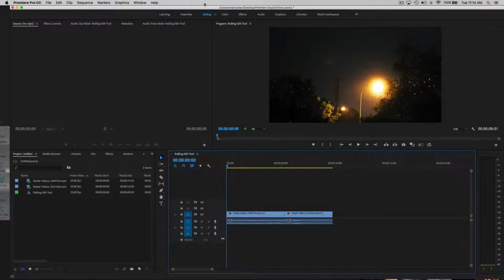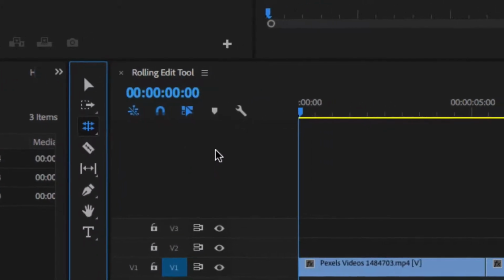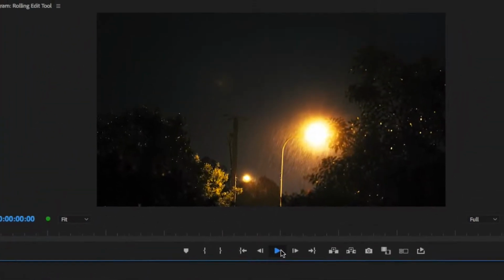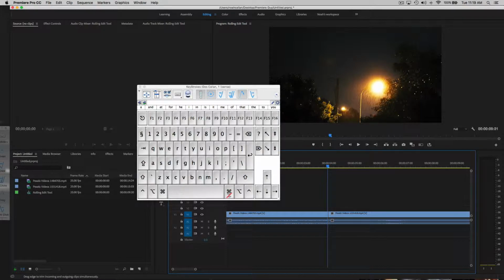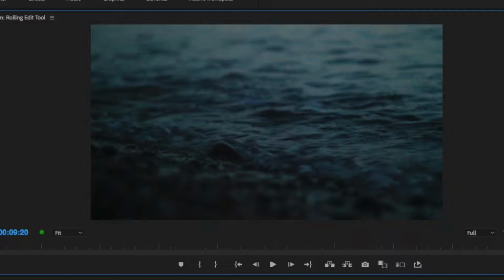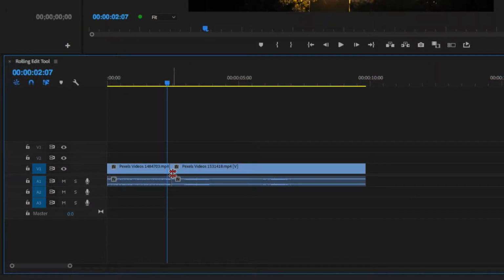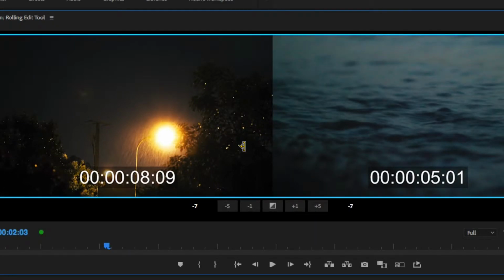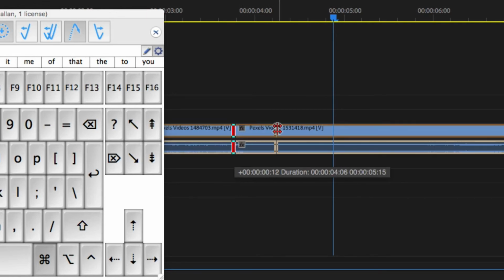Premiere Pro CC - How to use the Rolling Edit Tool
Hi there, Premiere Guy here. In this video, I am going to show you how to use the Rolling Edit Tool. So, let’s fire up Premiere Pro! Footage links: